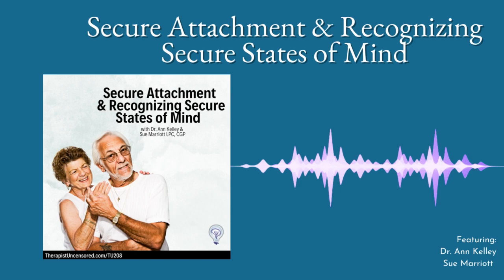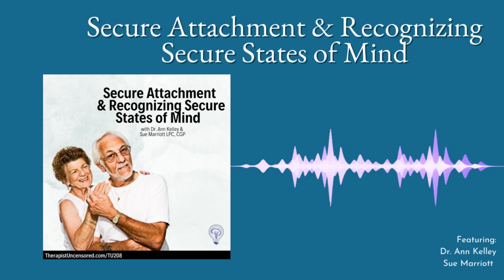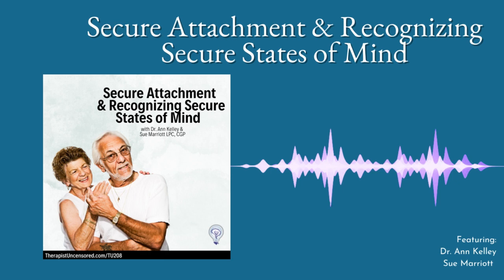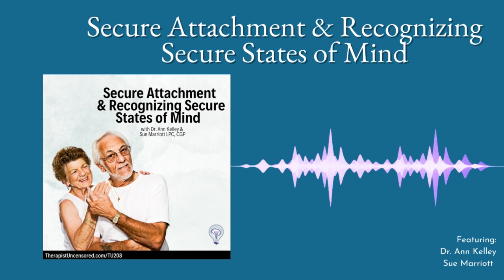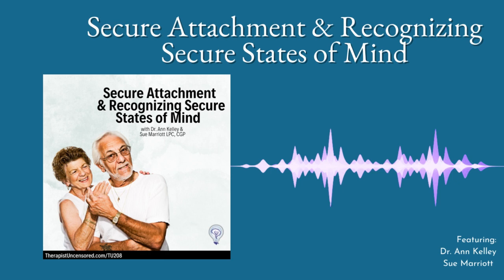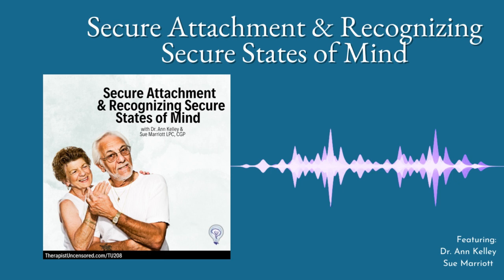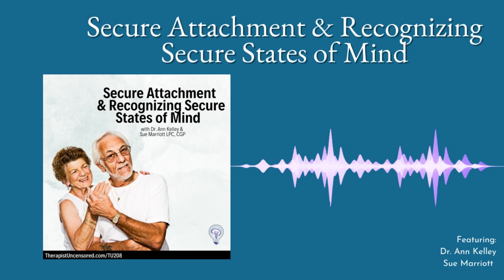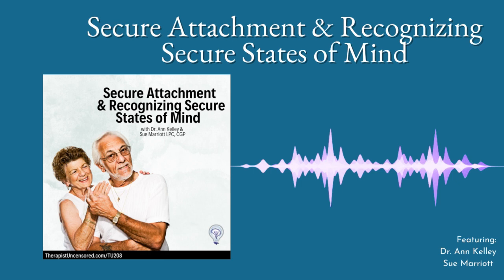Secure Attachment & Recognizing Secure States of Mind with Ann & Sue (208)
Discuss conditions that promote a secure attachment in parenting, and how to check in with yourself and deepen your connection with others.